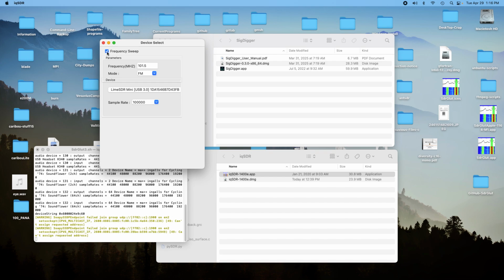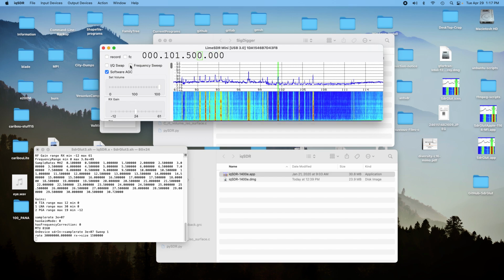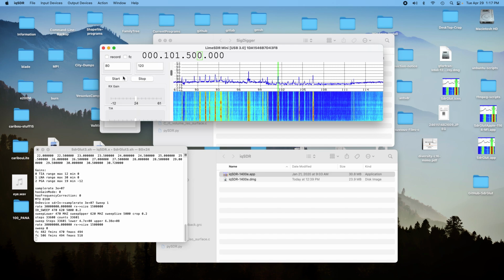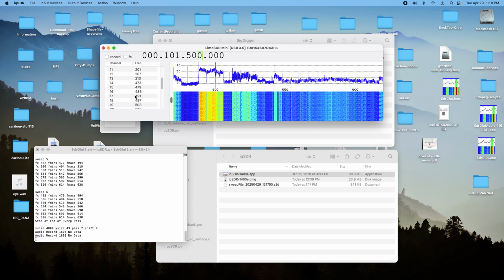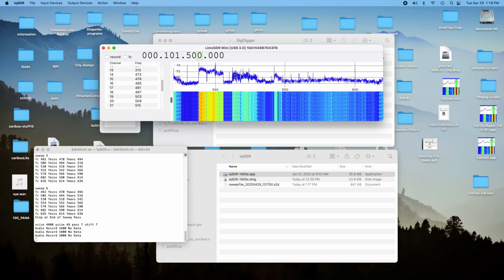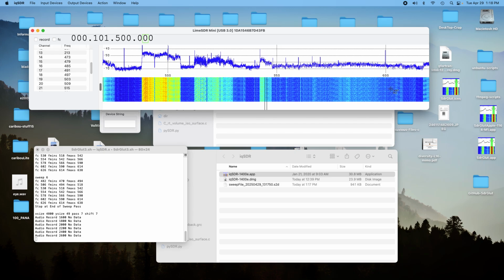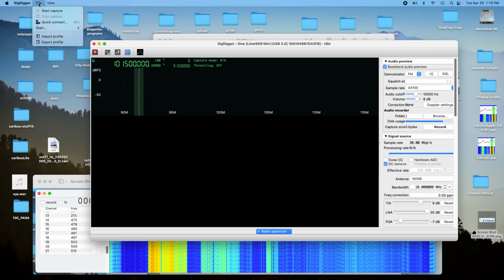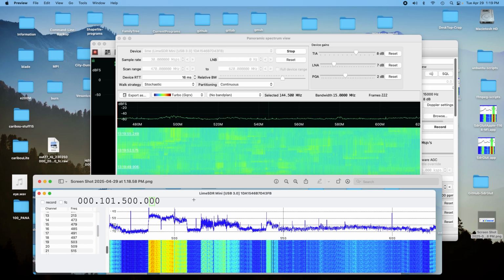Panoramic Spectrum To Find TV Stations - SigDigger vs iqSDR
This video uses the Panoramic Spectrum mode of  SigDigger and iqSDR to look for TV Stations. iqSDR clearly shows the over the air TV stations. SigDigger gave no clear indication as to the location or the existence of the TV stations.